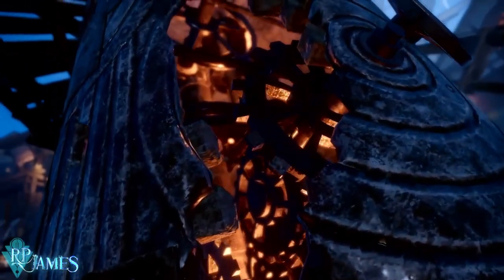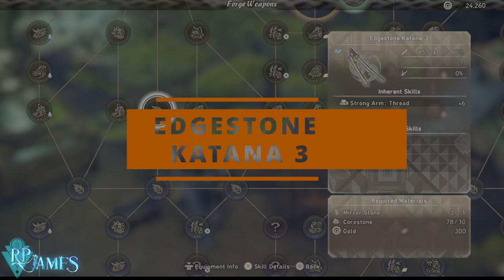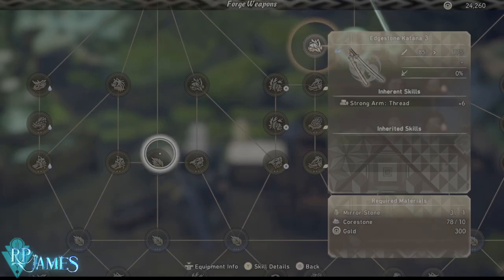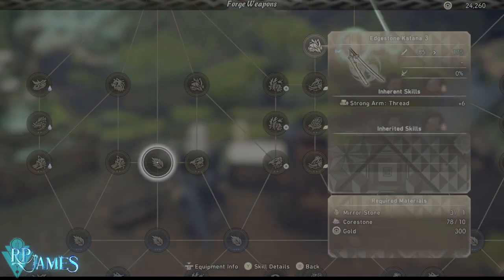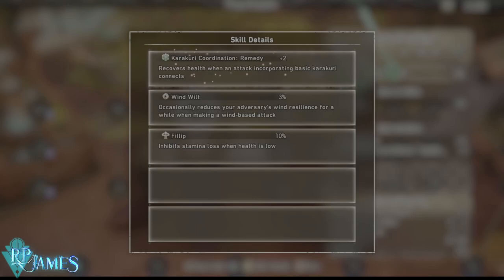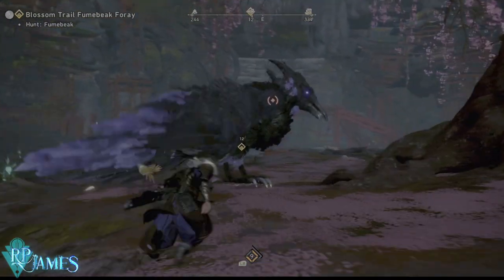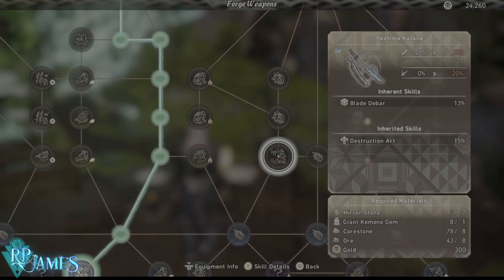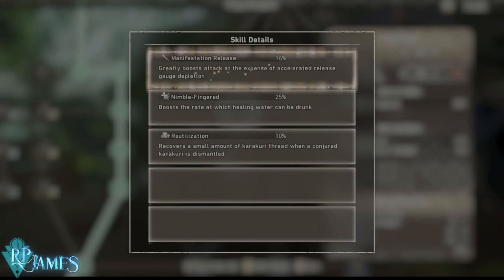Wild Hearts Top 3 Best Early Game Karakuri Katanas For Your Build!